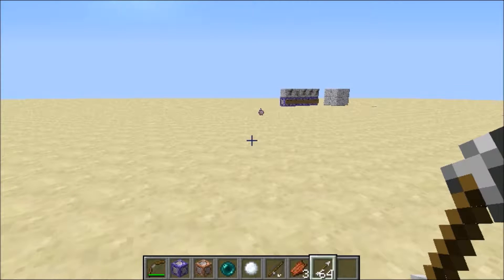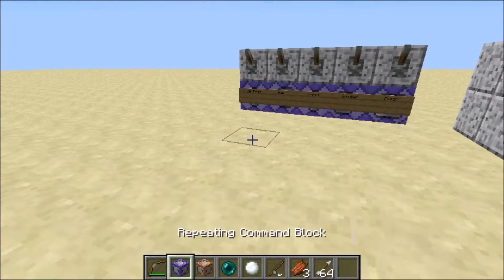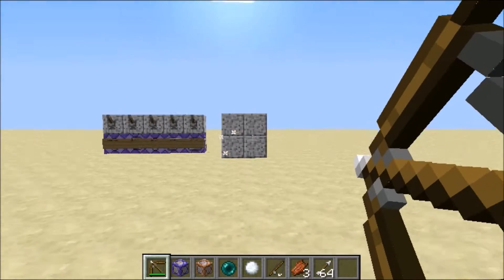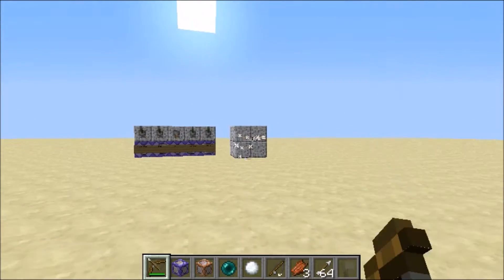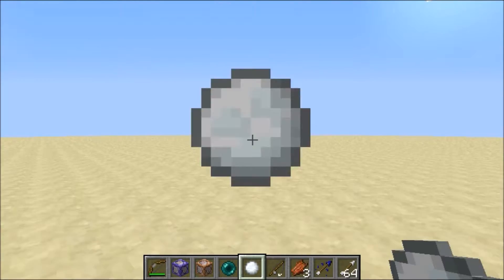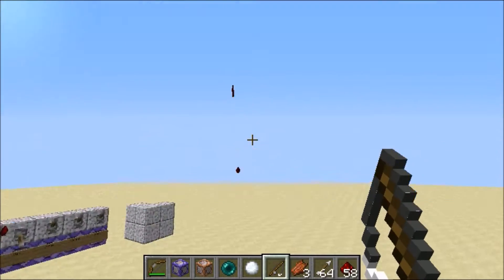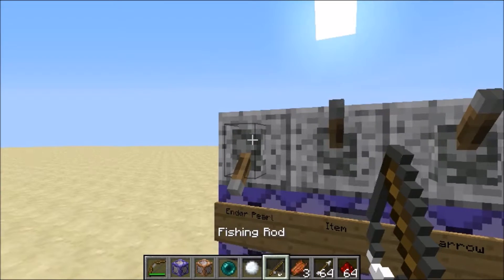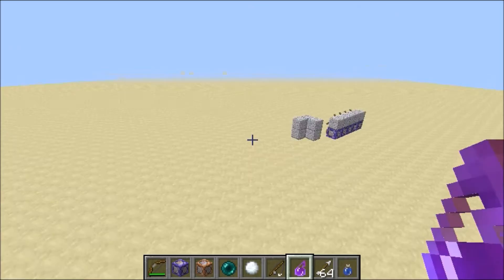Minecraft Anti Gravity Arrows in 1.10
Command: /entitydata @e[type=Arrow] {NoGravity:1}